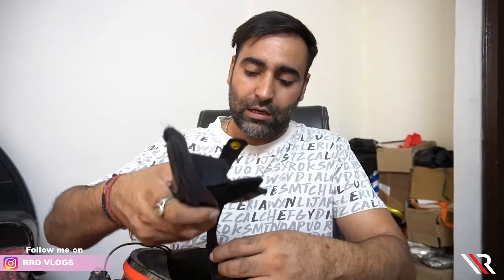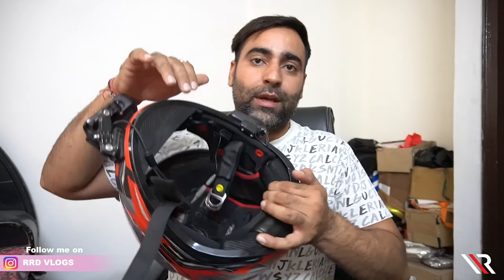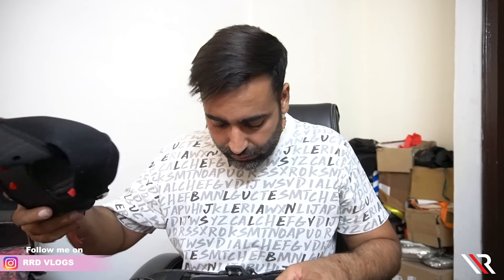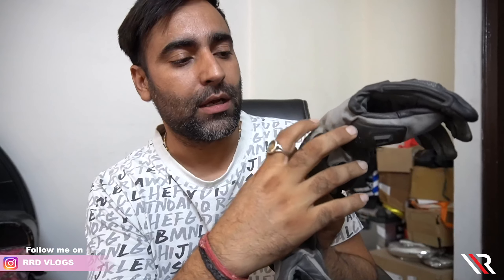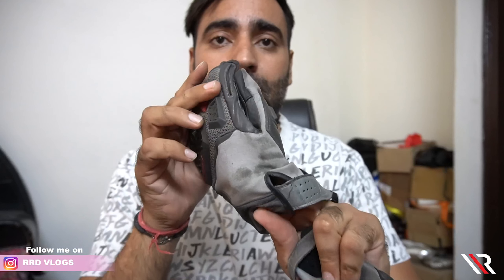How to Clean Your Helmet After a Ride & Before Next Motorbike Ride || RRD Vlogs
HOW TO CLEAN YOUR HELMET AFTER A RIDE AND BEFORE NEXT MOTORBIKE RIDE

In this vlog of mine, I try to explain to you all that how should one clean a helmet after completeing a ride and before starting the next ride. This is because I have always got continuous queries from many rider friends to throw light in my vlogs on the same so here I bring to you all details of the same.

I have brought several tips/informational videos earlier also on my youtube channel.

I have recently purchased a superbike Kawasaki Z 900, if you wish to watch vlogs related to the same , then must watch recent few vlogs related to the same. My last few vlogs have been focussed on the same on my channel.

Through my Vlogs , I have tried to focus on motorcycle touring, advice, information and inspirations to make the most extraordinary trips, backpacking recommendations, tips on experiential accommodations and most importantly, responsible biking including tips and guidelines for young as well as experienced riders/motorbikers.

Friends, for making my Vlogs, I always use niche Vlogging/Photography equipment.

 -iphone 12
- GoPro 9
- GoProHero6
- Sony A6400
- Tripod :Joby

I am open to collaborations and business associations with all motorbike /automobile comoanies as well as with travel oriented companies/agencies.